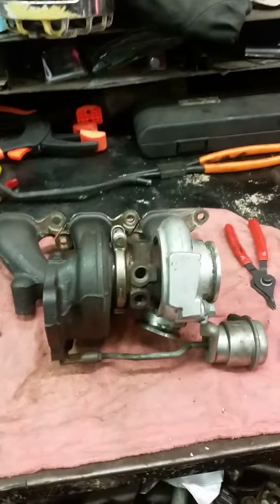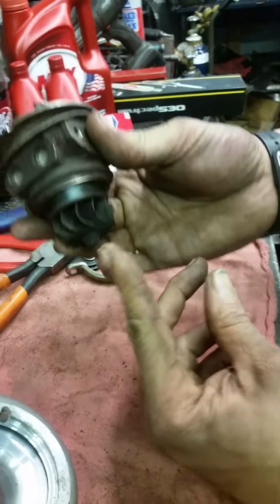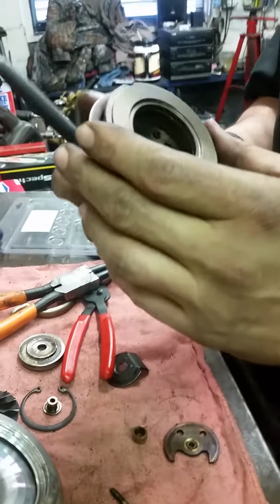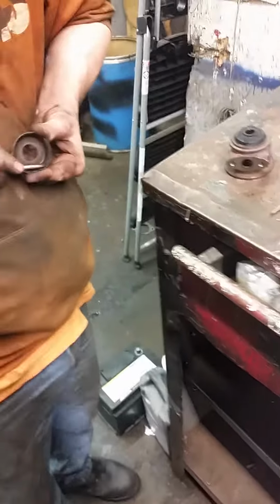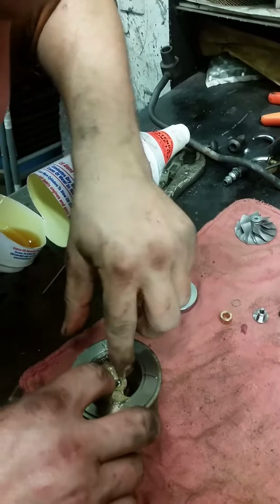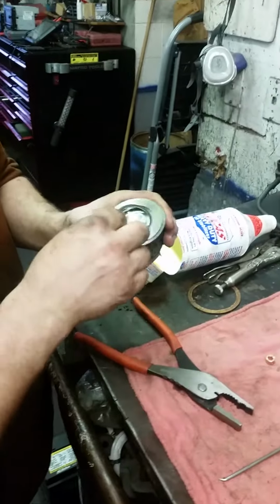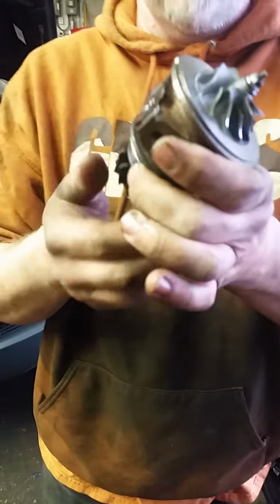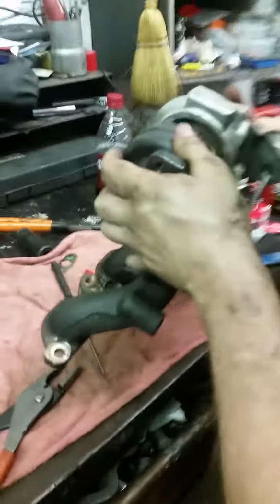Volvo Turbo rebuild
At home turbo rebuild